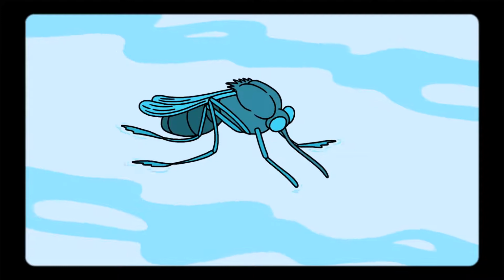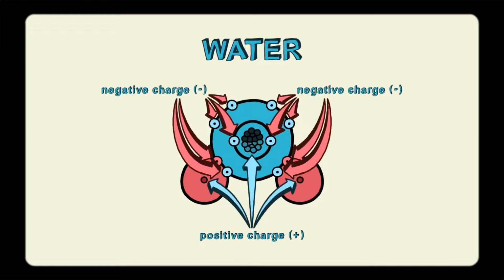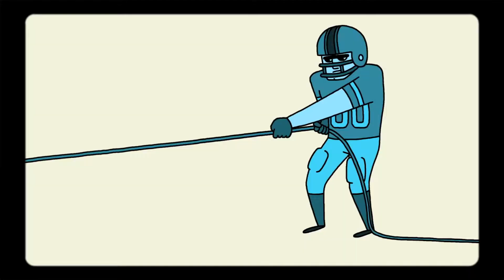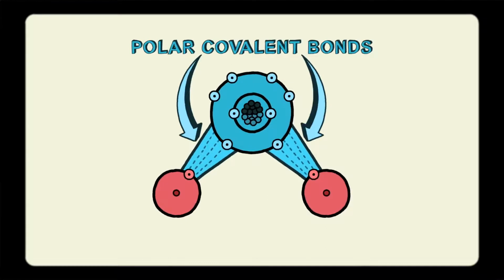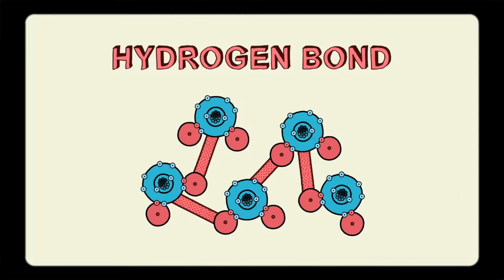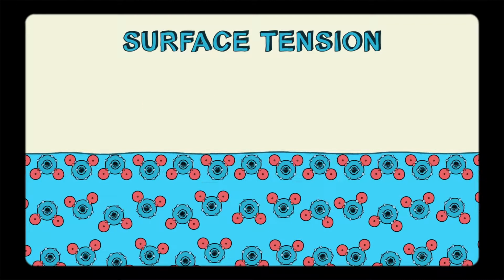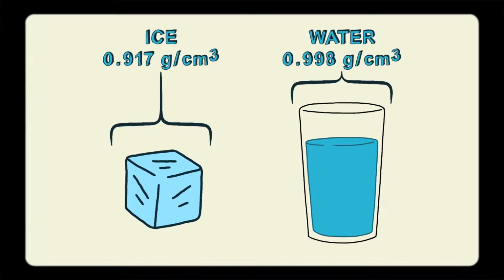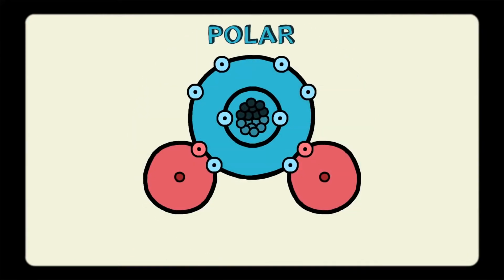قطبية جزيئات الماء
تعرف على قطبية الجزيئات  في المواد الطبيعية التي نعاصرها